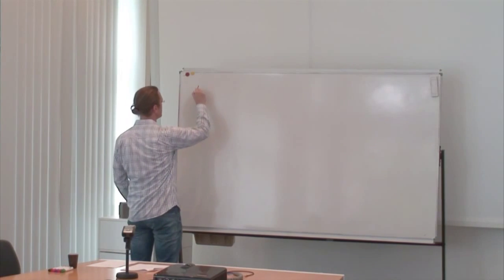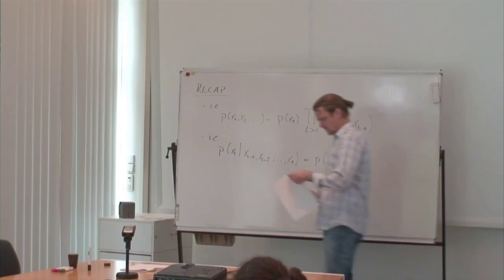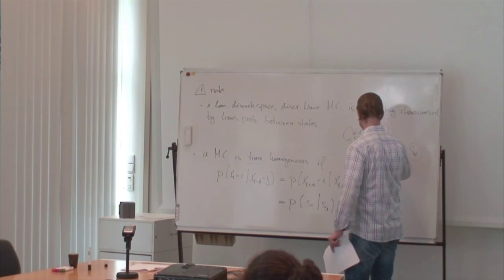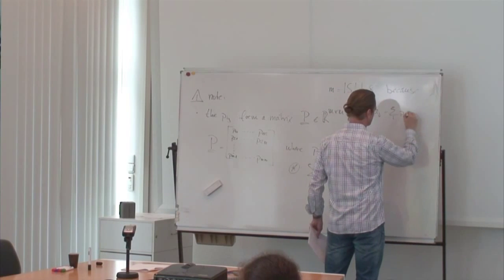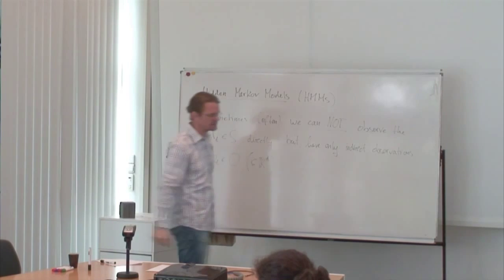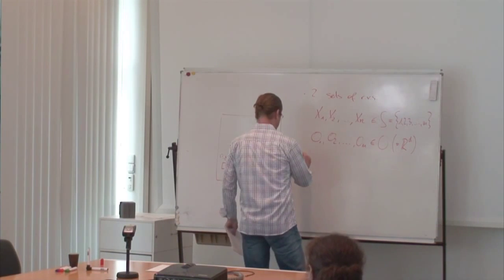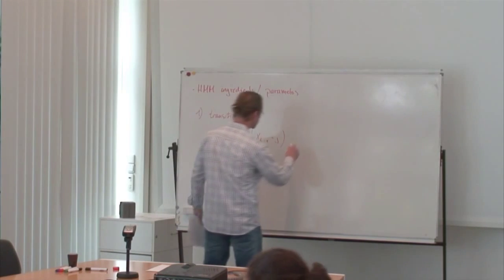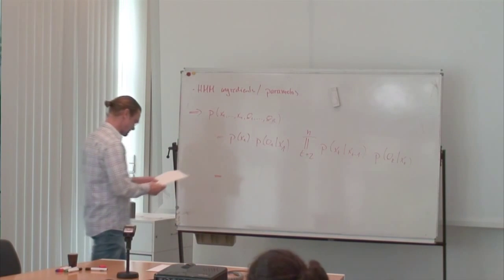Game AI Lecture 19 (2014-07-10)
The 19th lecture of the b-it course in "Game AI" with Prof. Bauckhage. Recorded on 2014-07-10 at b-it, Bonn.

Topic: Hidden Markov Models